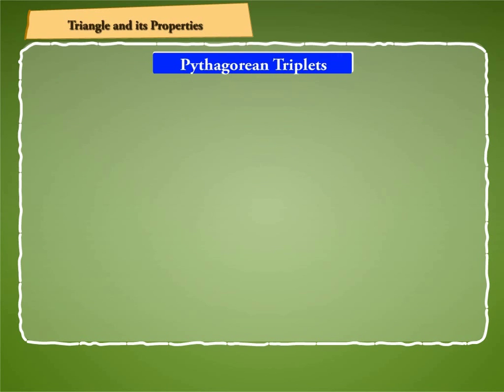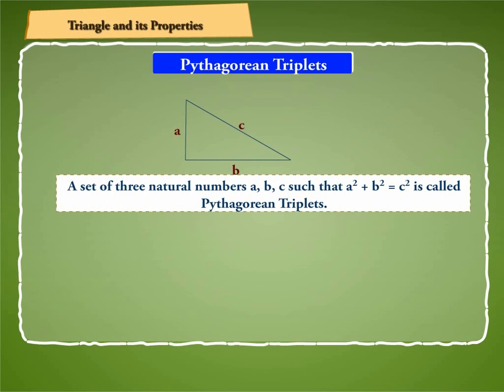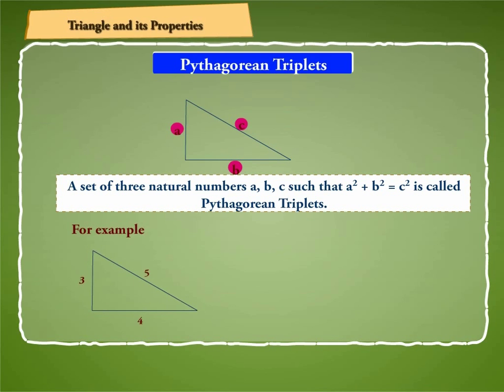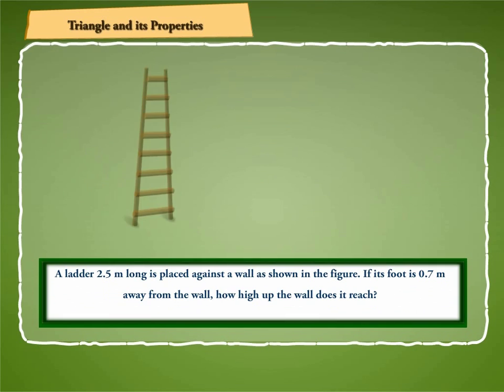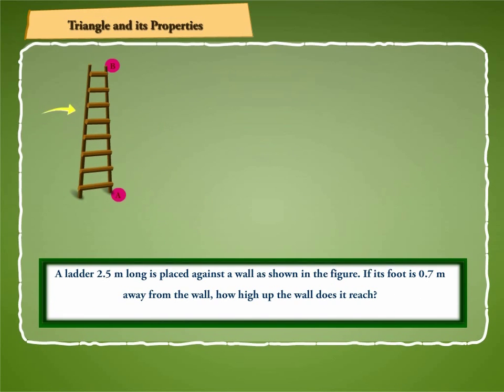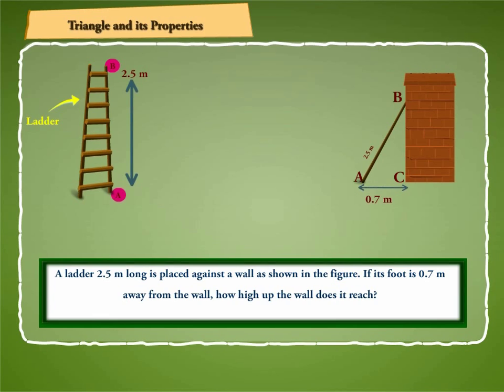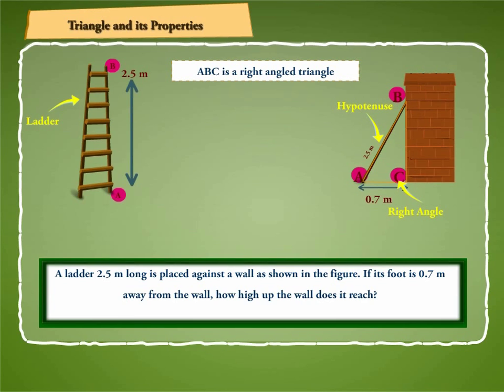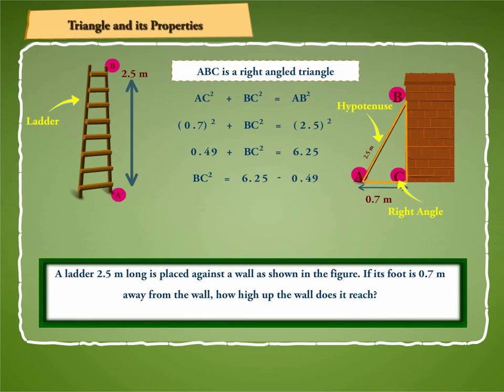Pythagorean Triplets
After learning pythagoras theorem, let us see what are pythgorean triplets.